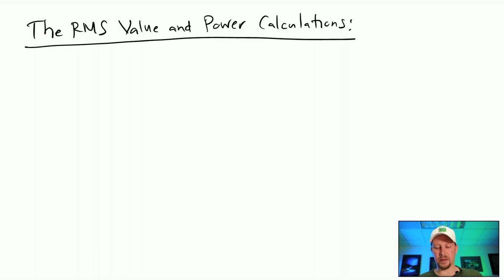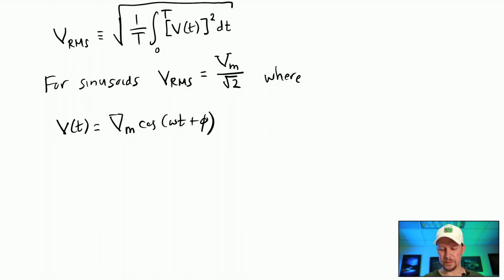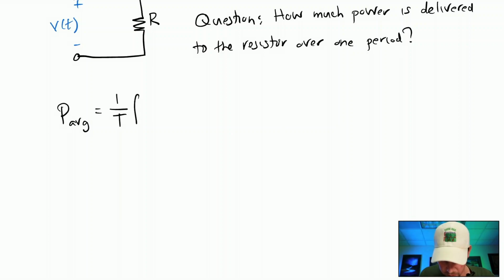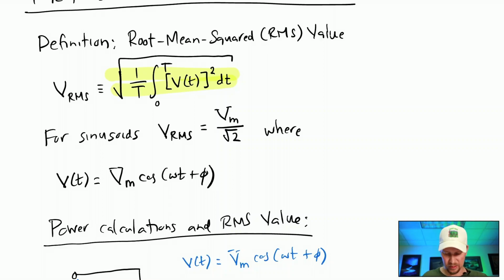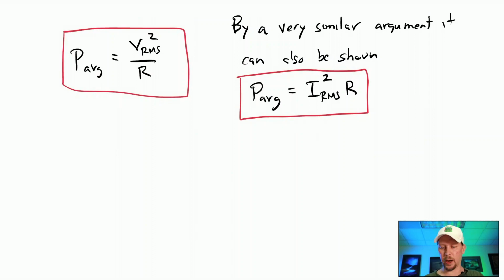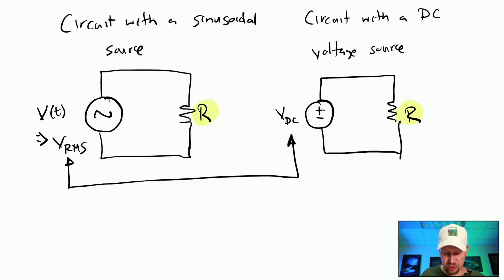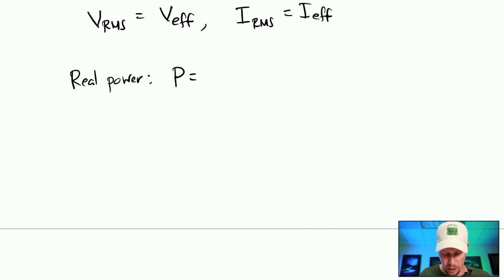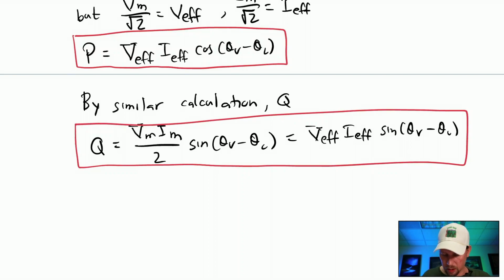Section 10 3 rms and power calculations